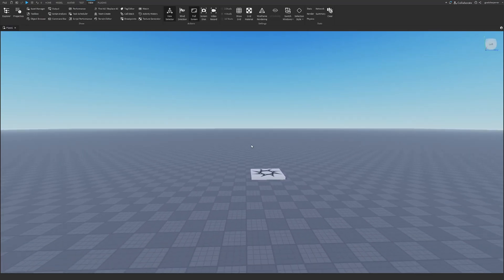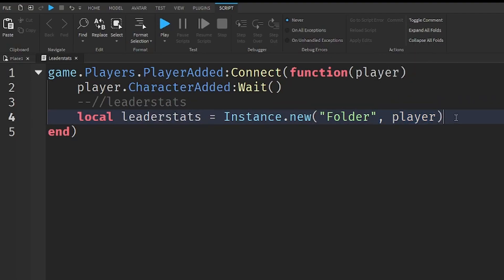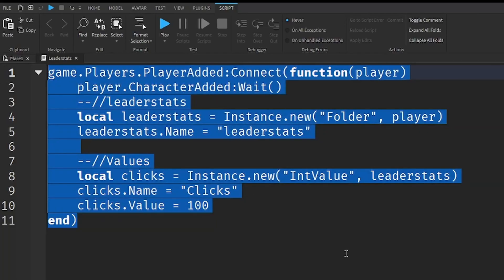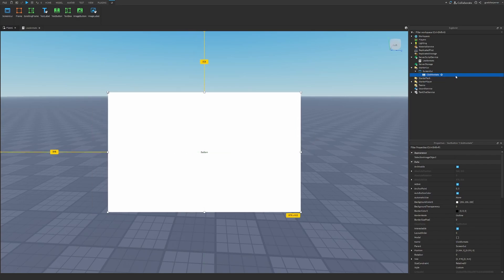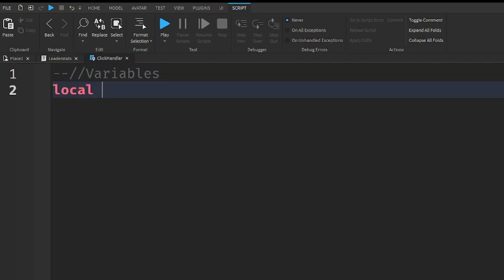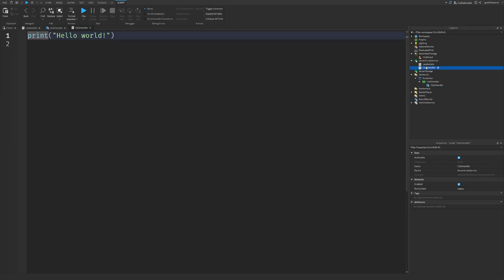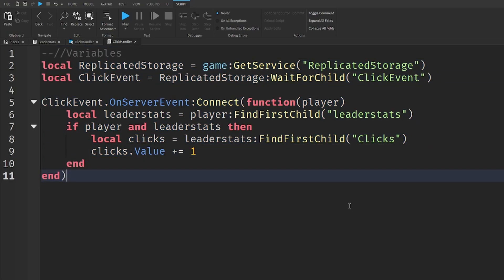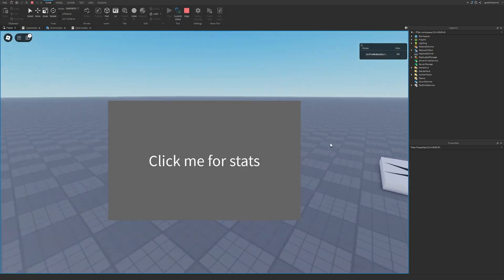Roblox How To | Click Button for Stats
In this Roblox Studio tutorial I will show you guys how to make a button that you can click to gain stats inside of Roblox Studio!
Music and Scripts used in video in the description 👇

^Each individual script is inside this one folder

Chapters:
0:00 Intro
0:09 Creating leaderstats
2:55 Custom Values in leaderstats
3:16 Button Creation
4:47 Local Script + Remote Event
6:24 2nd Server Script
8:53 Showcase
9:23 Outro